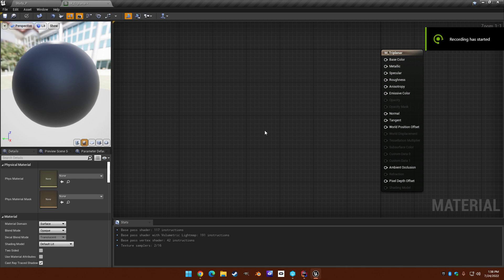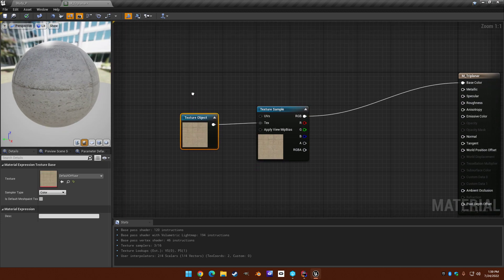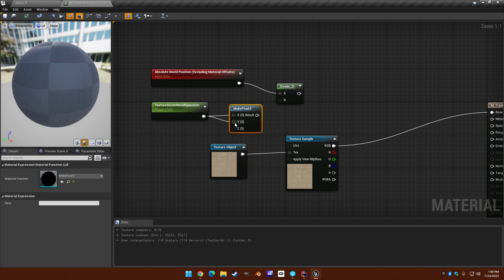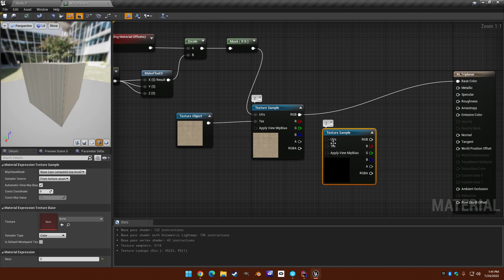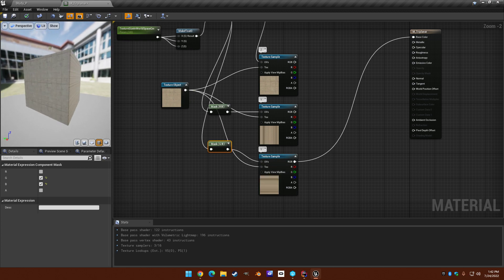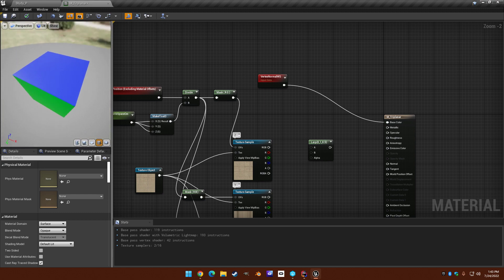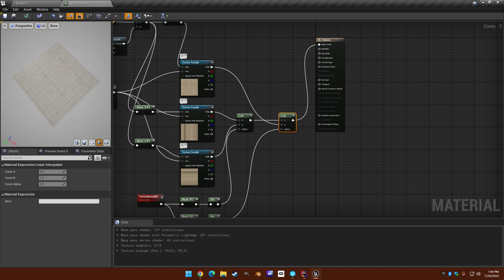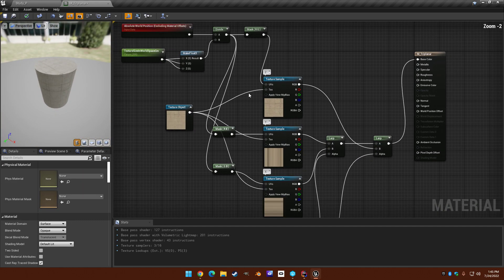Unreal Engine 4 Tutorial: World Space Tri-Planar Material Improved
In this video, I show how you can create a world space tri-planar material - which is a material that is projected onto a mesh in world space on each axis. This can be used to make different meshes that have the same material on them match up properly if you place them together in world space.
This version improves on an older video where I used a dot product and added them together, I think LERPing works better.

Timestamps:
00:00 - Intro
02:20 - Z
03:00 - Y
03:35 - X
04:10 - LERP
08:24 - Material Function
10:23 - Normal